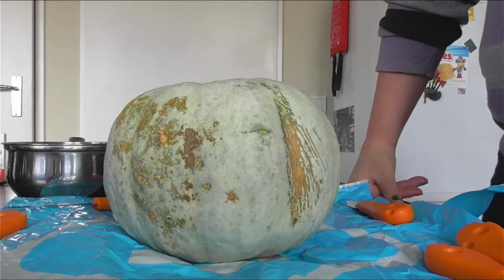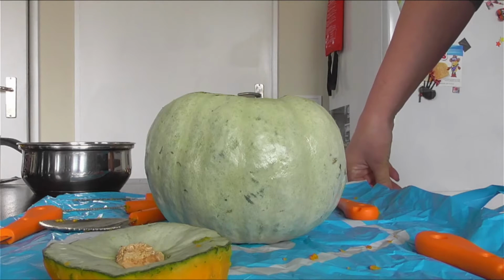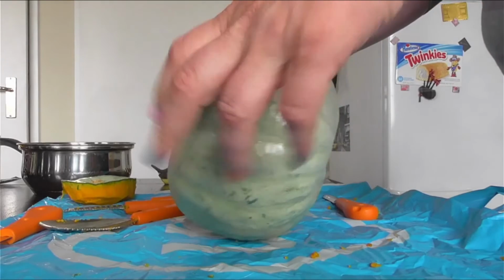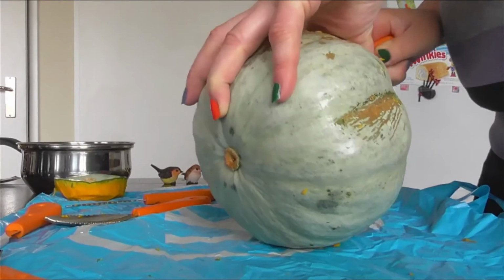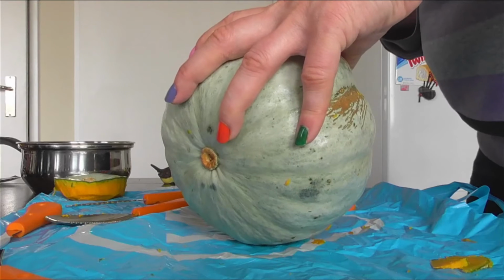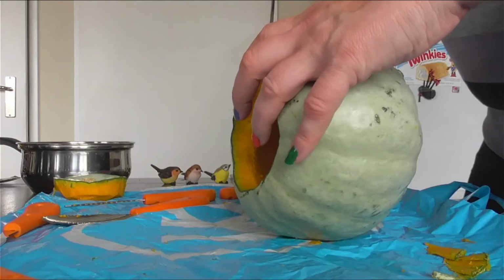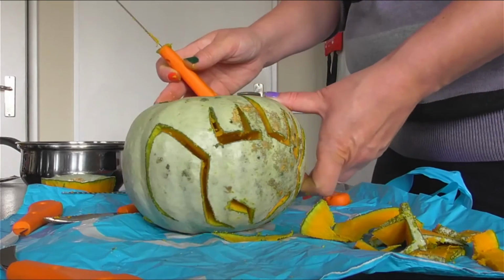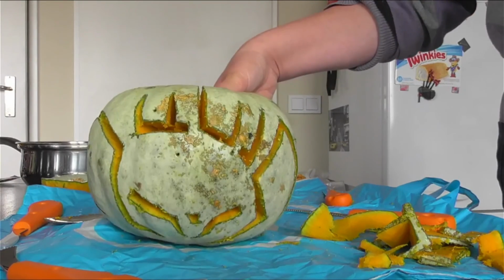Pumpkin Vlog 🎃 - Happy Halloween! 👻